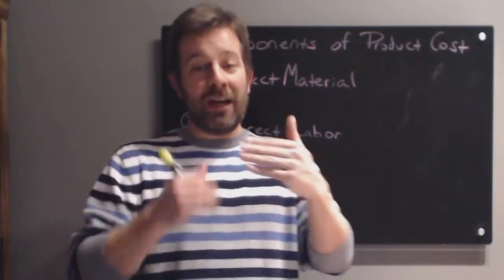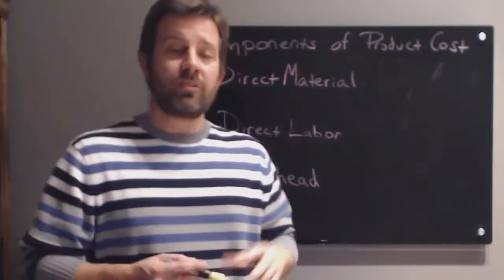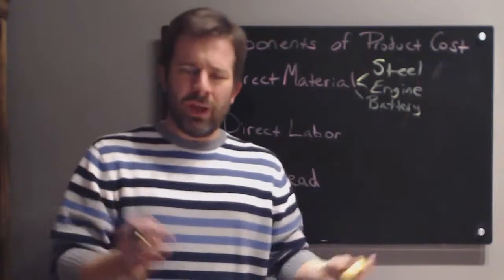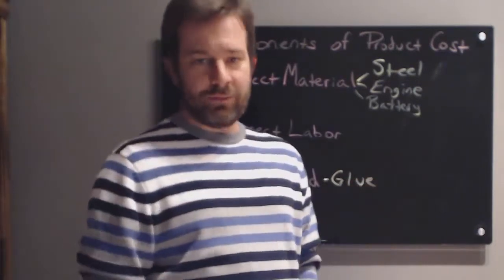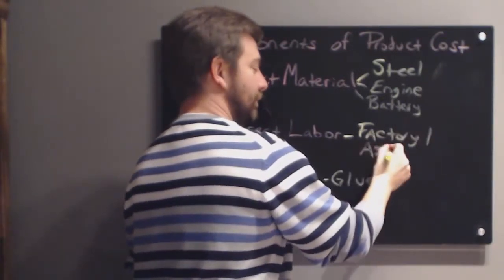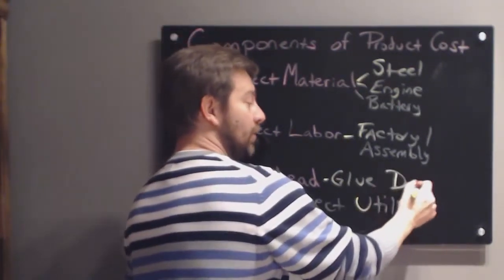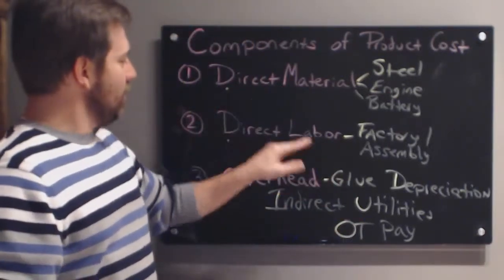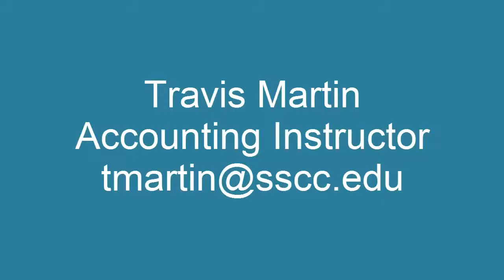Product Cost Components